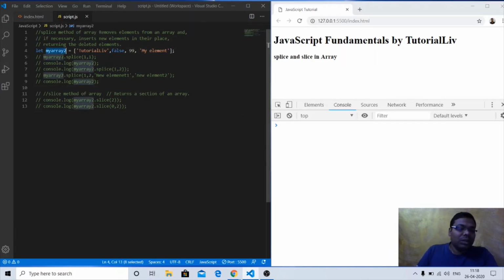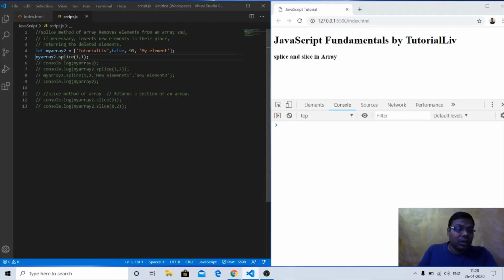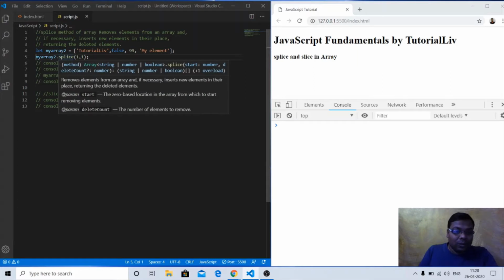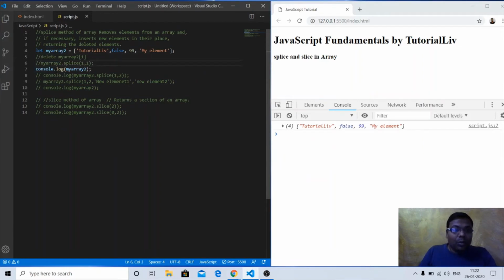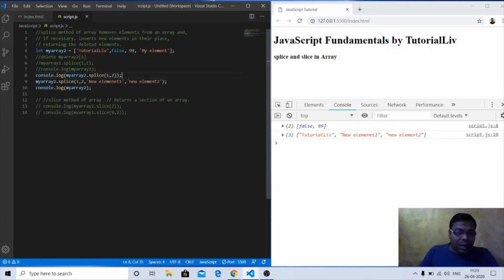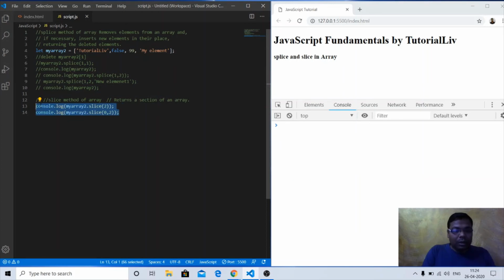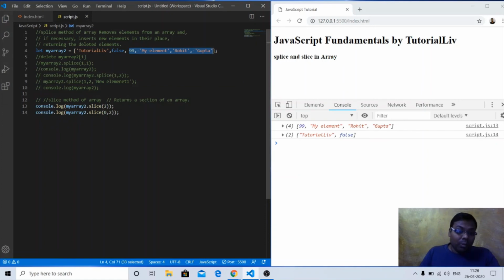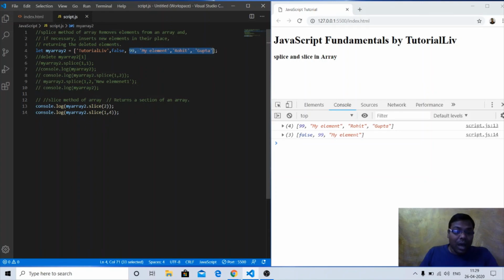Lecture 6.16: Javascript ES6 Array | splice() | slice() | Array in Javascript | ECMAScript 2015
Please watch minimum at 480 pixel for better clarity.

This lecture covers Javascript ES6 Array Splice and Slice methods in JavaScript as per ECMAScript 2015 standard.

splice() method returns the removed item(s) in an array .
slice() method returns the selected element(s) in an array.

If you want to learn ES6 JavaScript in detail, Please watch TutorialLiv playlist In this series we have discussed each and every concept topic wise in very details. It will help you to start from basic of JavaScript by configuring the editor, preparing development environment till the advanced level.